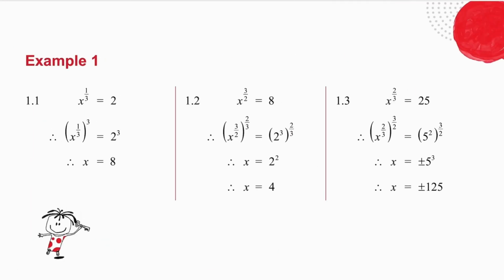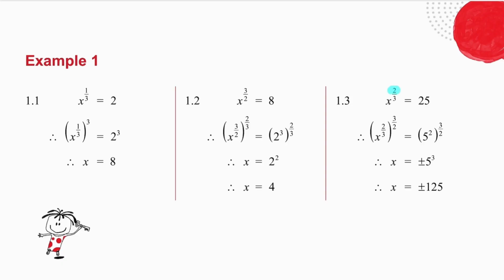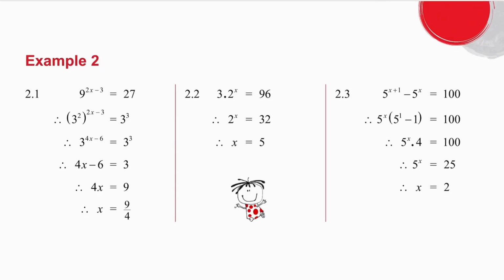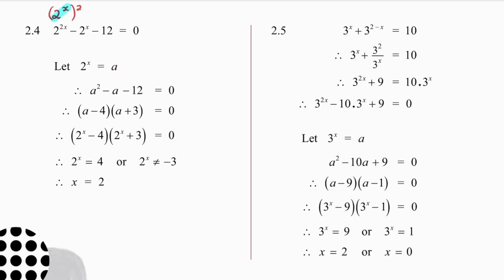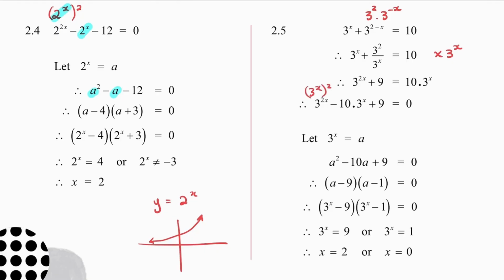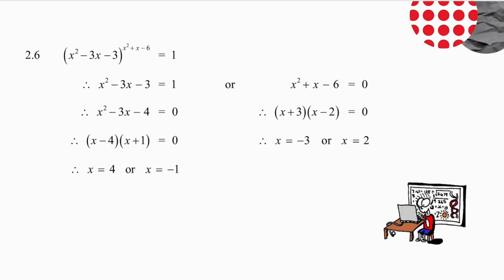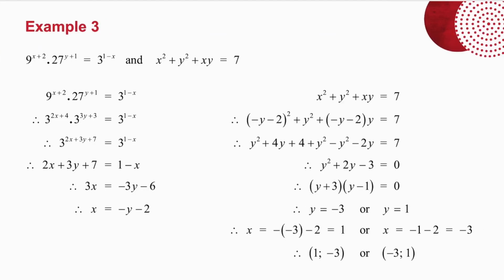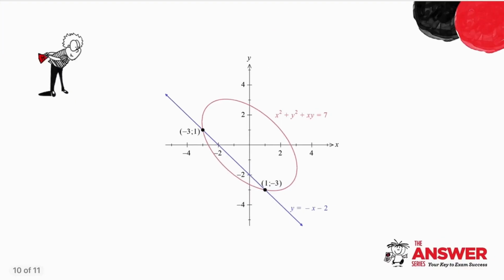GR 11 MATHS ALGEBRA – Exponents (PART 2) #13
This video looks at solving exponential equations.

• Page 2.5 Exercise 2.2